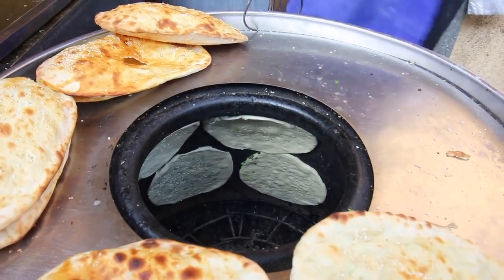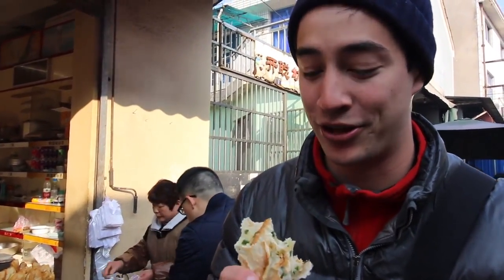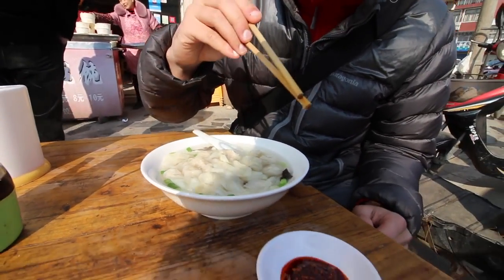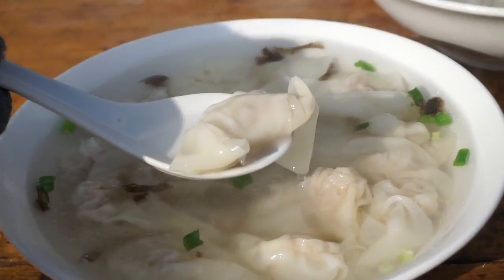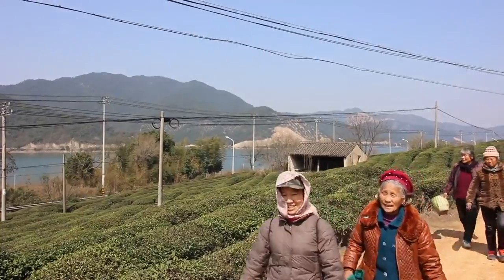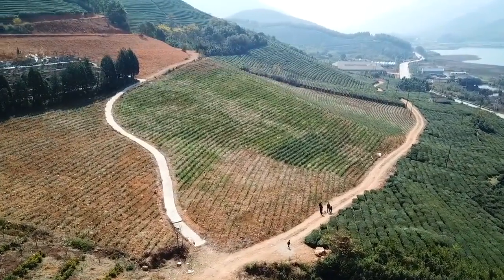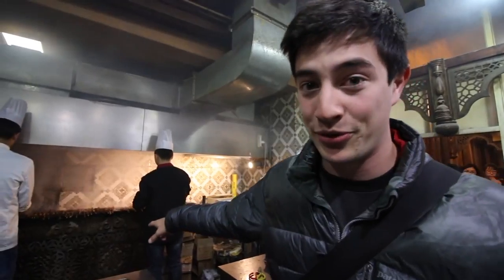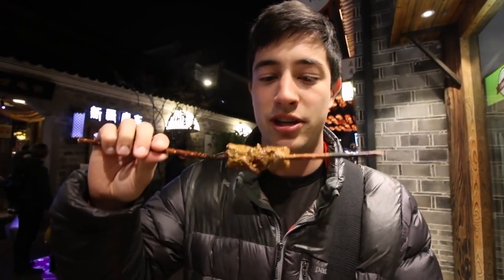UNKNOWN Street Food in China | BUTCHER at RURAL Morning Market + BEST Chinese Street Food BREAKFAST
We found some crazy CHINESE BUTCHERS + delicious street food at a rural Chinese morning market outside of Ningbo, China!

I (Luke Martin) take you on a food VLOG tour of an UNKNOWN part of China! Home to some of the best street food in the world! We found a lot of delicious street food including a beautifully delicate wonton soup, some baked buns and a Xinjiang specialty : lamb kebabs!

Oh man, this was a good day of eating! To break meals up we visited a massive tea plantation and fly our DJi Mavic Pro! Such a fun day making this food vlog for you here in China!

I'm on a journey to document the BEST Street Food around the world! The Chopstick Travelers are based in Taiwan, where we frequent the best Street Food stands everywhere from Taipei to Kaohsiung. Not only do we feast on amazing street food in Taiwan, but our food focused travels take us on Street Food missions trying unique foods around the world! We've eaten Street Food in Japan, Street Food in Malaysia, Street Food in Korea, Street Food in India and many more!

Luke Martin - Chopstick Travel - Ningbo, China 2018 - Chinese Food tour of Morning Market and Night Market : Street Food in China